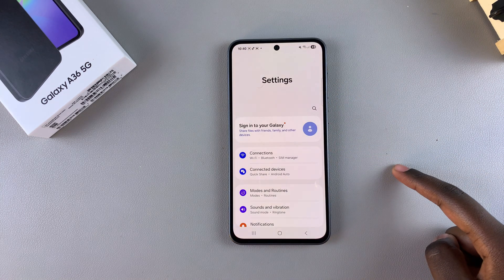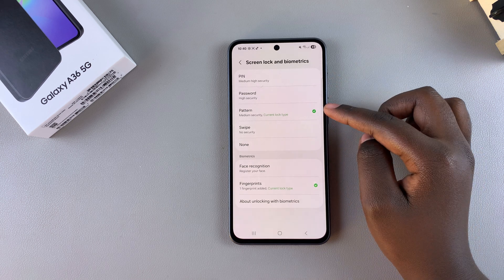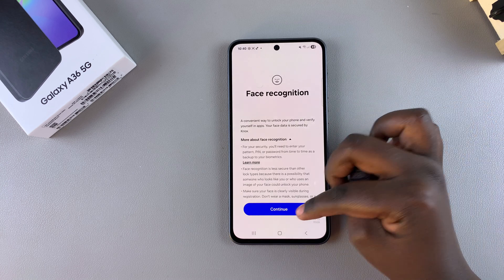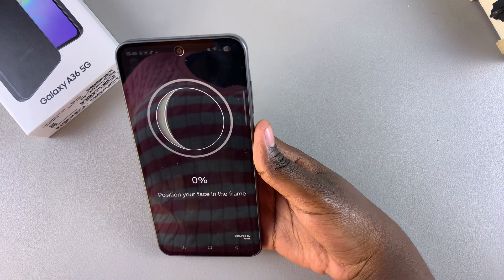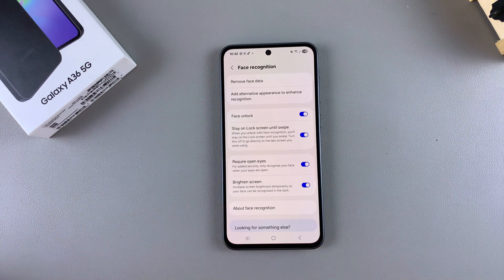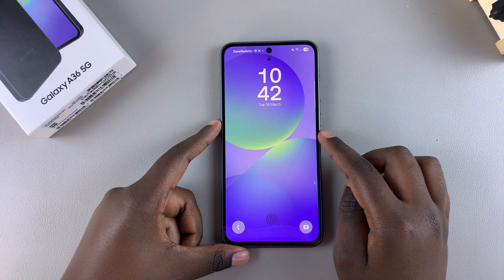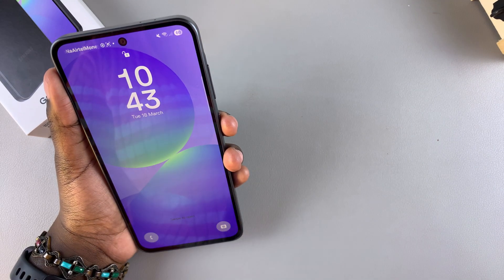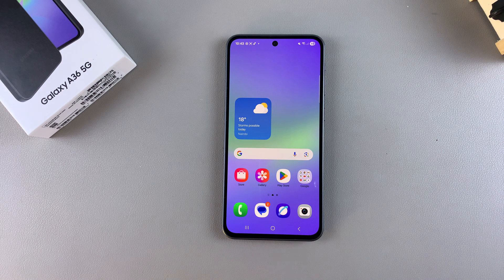How To Set Up Face Unlock On Samsung Galaxy A36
Learn how to set up Face Unlock on your Samsung Galaxy A36. Unlock your device quickly and securely with Face Unlock so you can enjoy a fast and convenient way to access your phone.

How To Set Up Face ID On Samsung Galaxy A36:
How To Unlock Samsung Galaxy A36 With Your Face:
How To Register Face On Samsung Galaxy A36:
How To Add Face ID To Samsung Galaxy A36:
How To Set Up Face Recognition On Samsung Galaxy A36:
How To Register Face ID On Samsung Galaxy A36:
How To Set Up Face Unlock On Samsung Galaxy A36 5G:

Step 1: Launch the Settings app on your Galaxy A36. Scroll down and look for the "Security and Privacy" option. Here, select the "Screen Lock and Biometrics" option, under the 'Additional Security Settings' category.

Step 2: You will be prompted to enter your current PIN, password, or pattern to verify that you're the one trying to access these settings. If you haven't set one up, then you will be prompted to do so.

For added security, it's a necessity to set up an alternative unlock method, such as PIN, password, or pattern. This serves as a backup in case Face Unlock is unavailable or fails.

Step 3: Within the Screen Lock and Biometrics settings, locate and select "Face Recognition", under the 'Biometrics section'.

Step 4: Tap on "Continue" to begin the set up, then select "Register" after reading the instructions to set up your face recognition.

Step 5: Follow the on-screen instructions to enroll your face. Hold your device at eye level, looking directly at the camera and position your face within the designated circle.

Be sure to also tilt your face up slightly. The Galaxy A36 will capture multiple facial data points for accurate recognition. If you have glasses on, you may have to remove them.

Step 6: Once the enrollment process is complete, you will receive a confirmation message that your face has been registered. The "Face Unlock" toggle will be enabled automatically.

Your Samsung Galaxy A36 is now ready to unlock with Face Recognition.

Step 7: In the Face Recognition page, you can tap on "Add Alternative Appearance To Enhance Recognition". This will allow you to add more face ID data to smoothen the unlock process.

Step 8: You will also see three more options with toggles next to them, that you can enable or disable according to what you prefer:

Stay On Lock Screen Until Swipe: This option when enabled will let you stay on the lock screen after you unlock your device with face recognition, until you swipe on it. When disabled, you will go to the last screen that you were using.

Require Open Eyes: If you turn this option on, it adds a layer of security. Face recognition will only work when your eyes are open.

Brighten Screen: Turn on this option to increase the brightness of your screen temporarily so that your face can be recognized in the dark.

Cell Phone Tripod Adapter